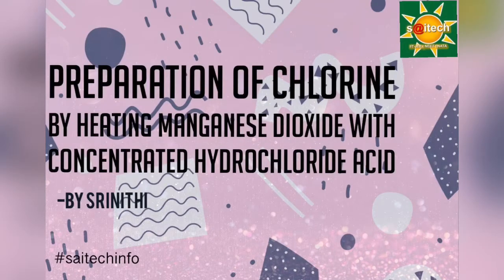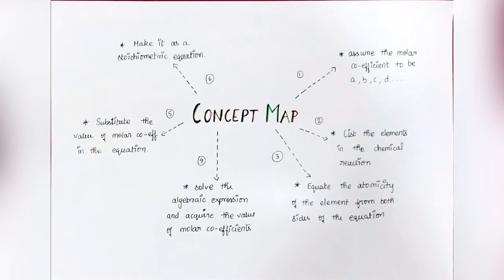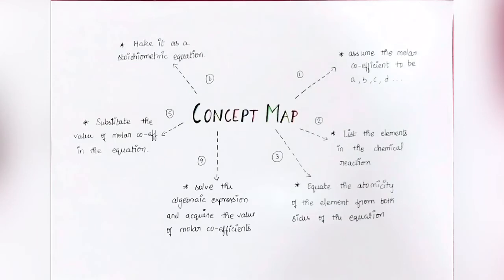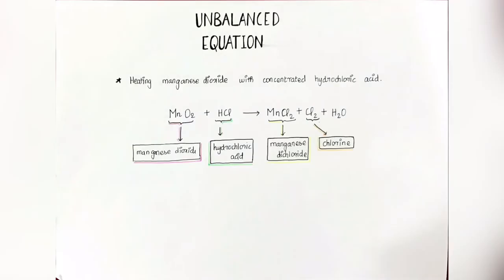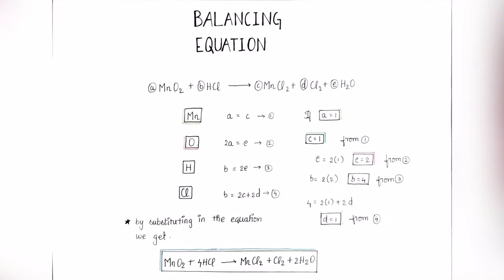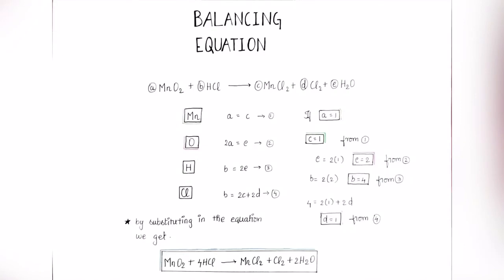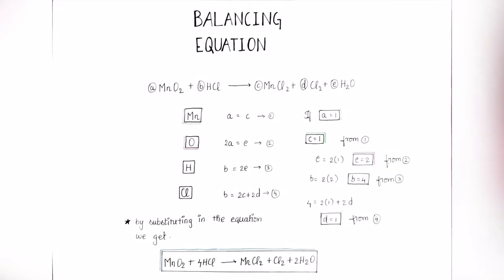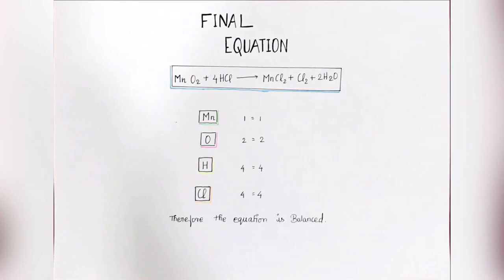Heating Manganese dioxide with concentarted hydrochloric acid 84